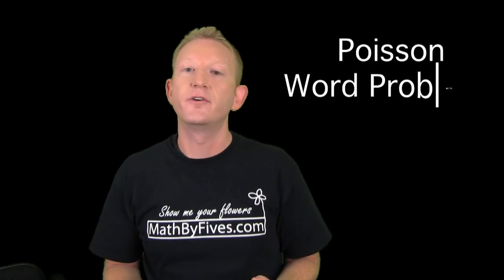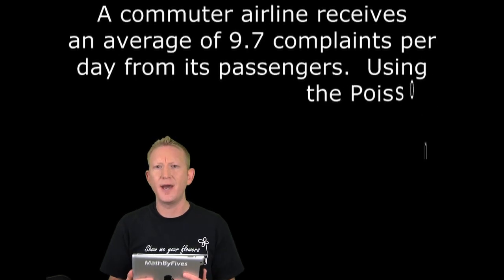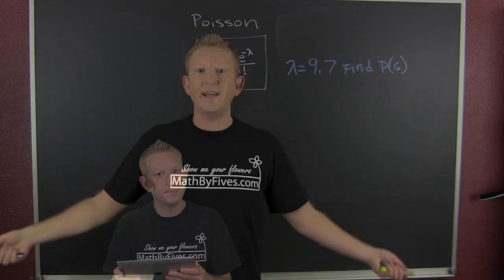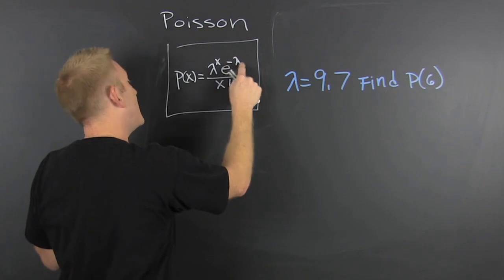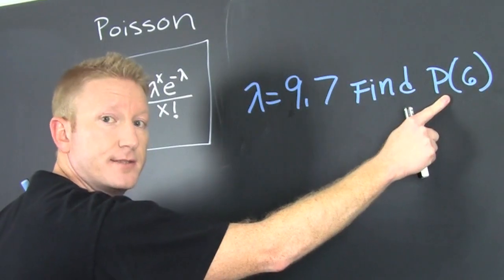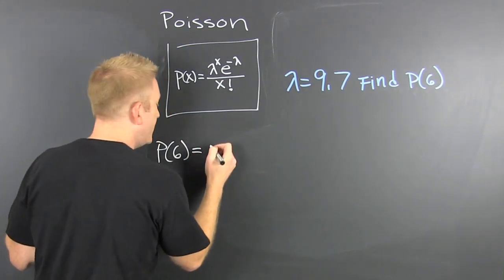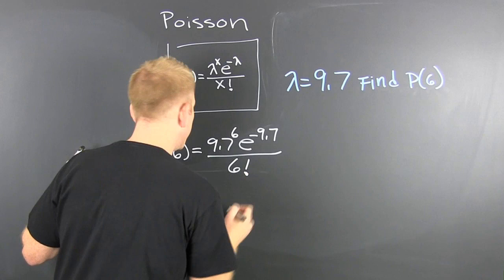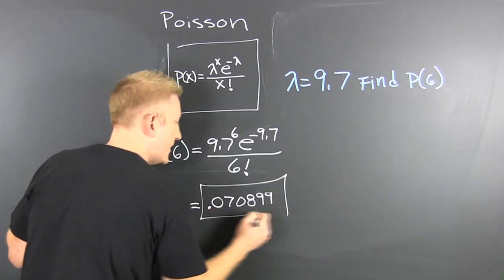Poisson Word Problem 1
This video uses the Poisson formula to calculate probabilities to solve word problems.